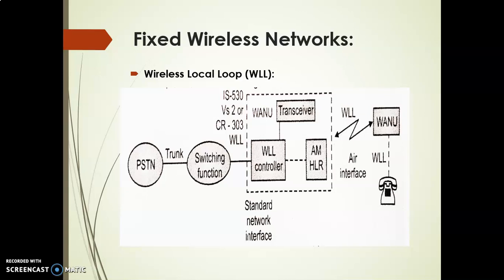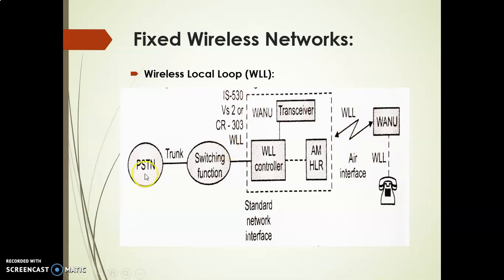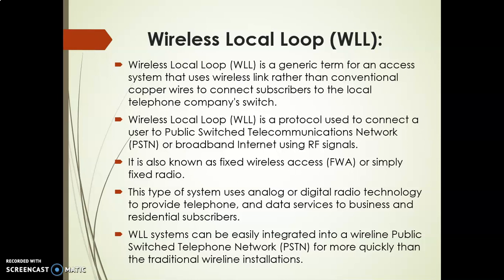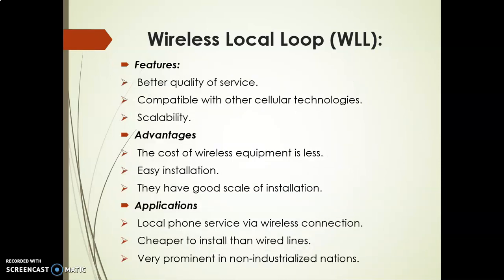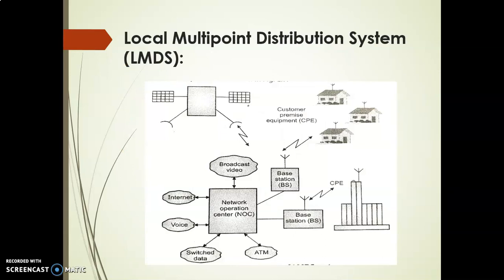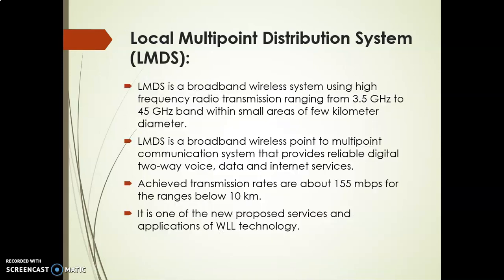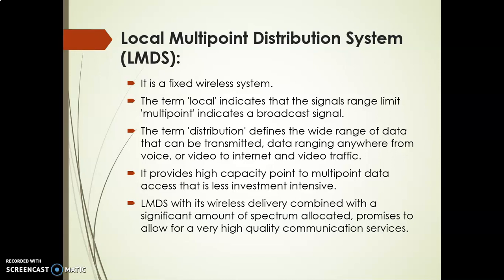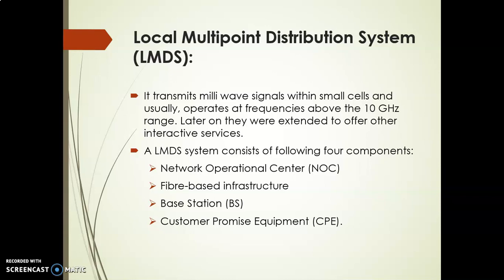MWC CH 01 4